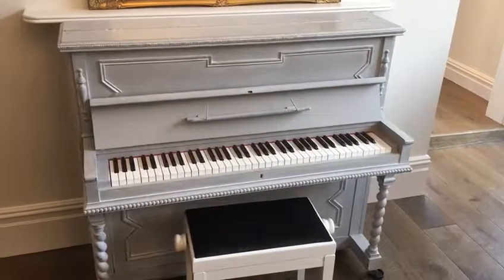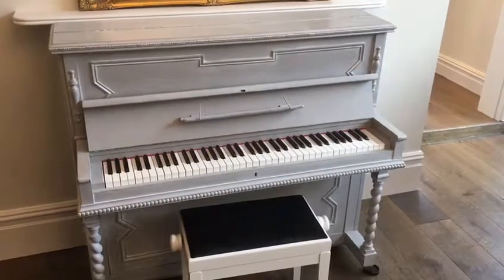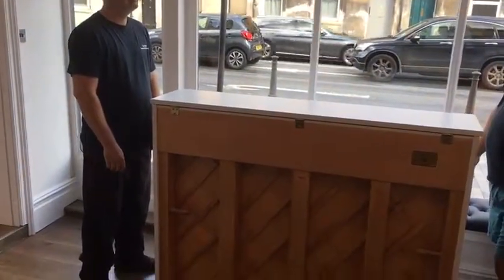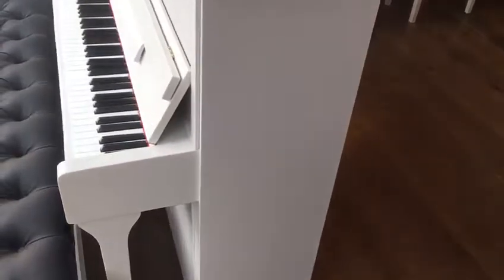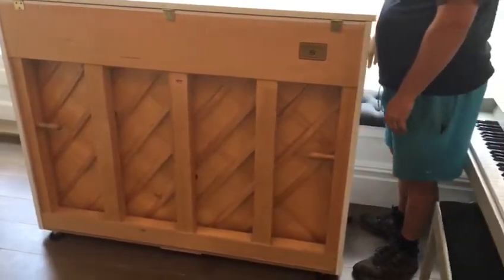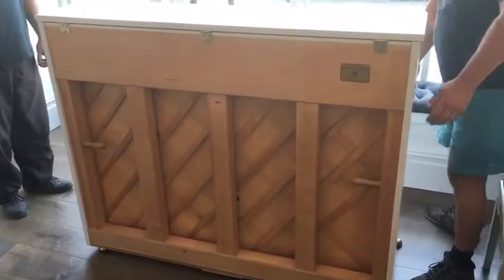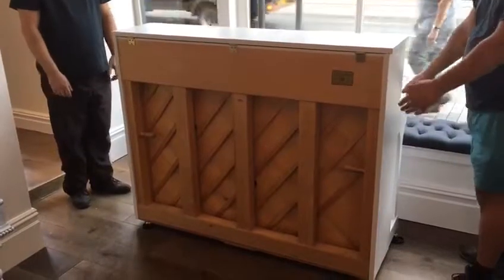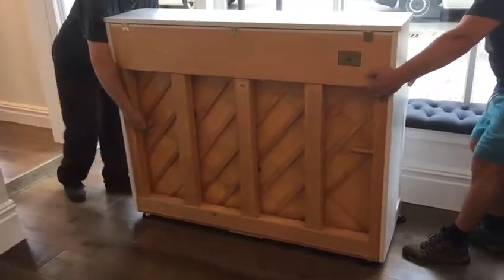The Piano Shop Bath: Guidance on how to safely move a Bristol Street Piano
It is essential that you follow the guidance in this video when moving one of our Bristol Street Pianos.  Two people need to move a piano, carefully and slowly, taking particular care over uneven flooring.